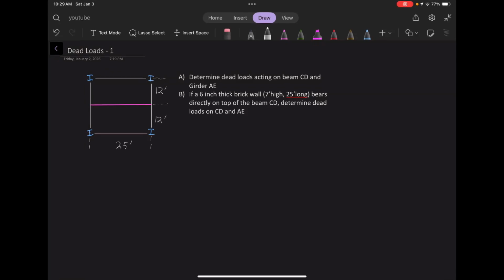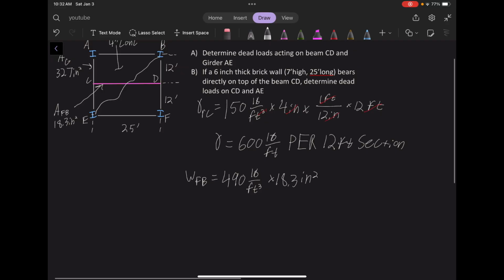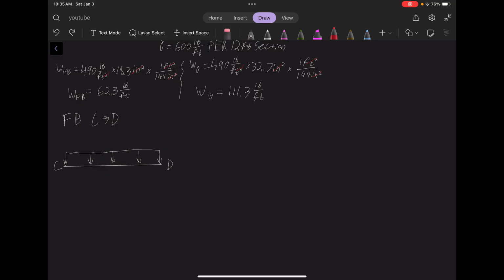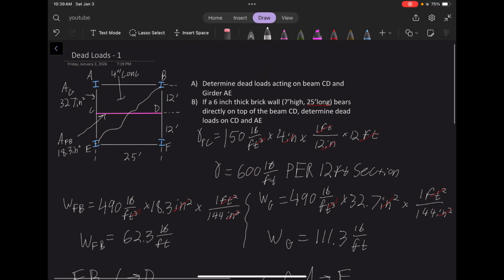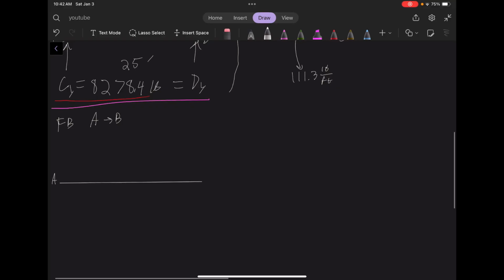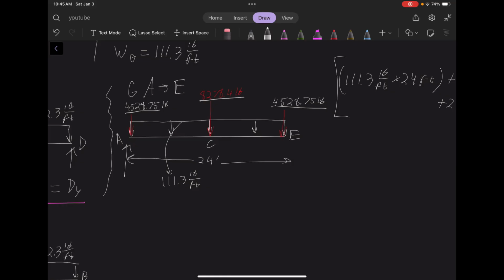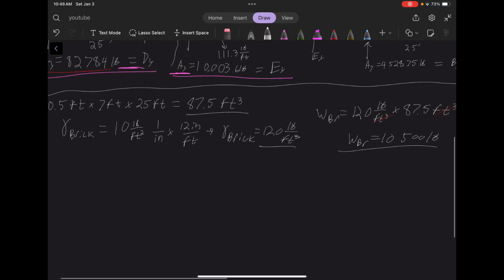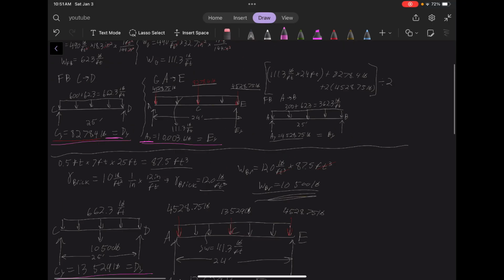Structural Analysis Dead Loads Example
Structural analysis dead load example problem. Floor beam and girder analysis example determine dead loads on floor beam & girder.